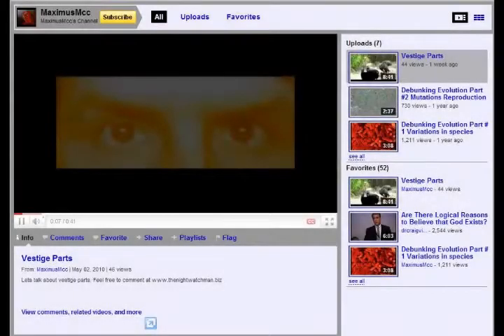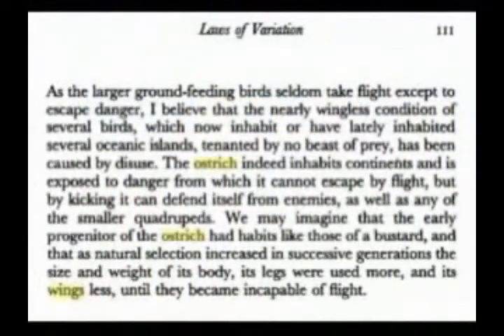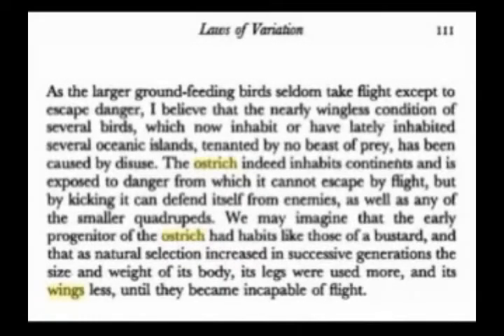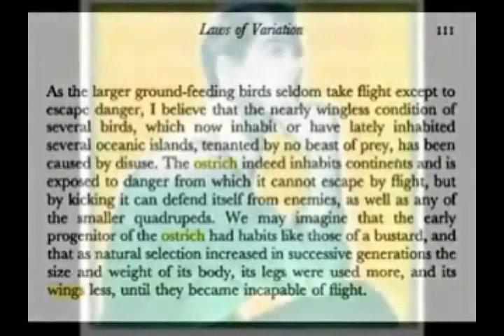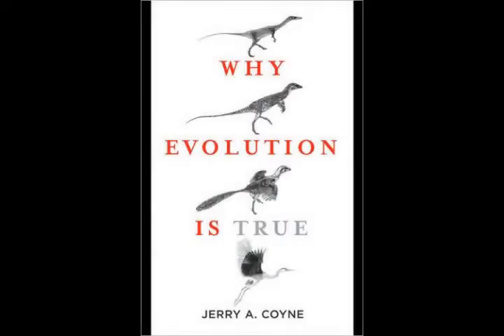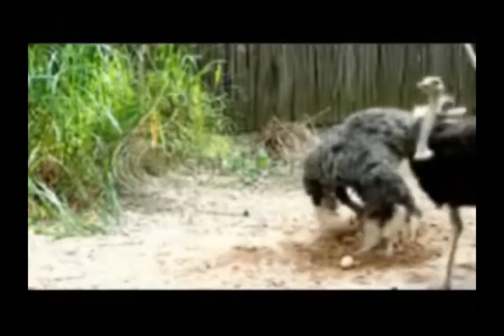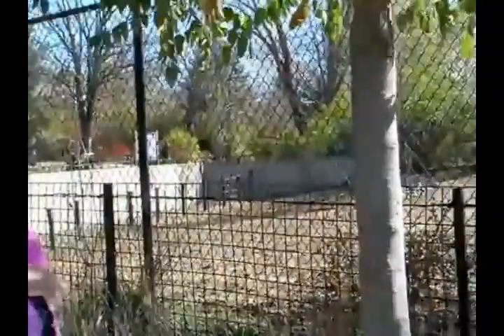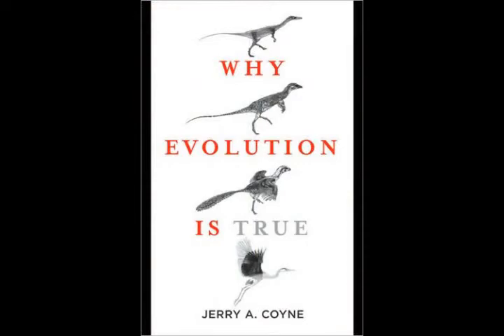Another Creationist Misunderstands Evolution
Creationists often attack that which they don't understand. A misconception regarding vestigials and biological organisms causes one YouTube creationist to produce a video exposing his misunderstandings.